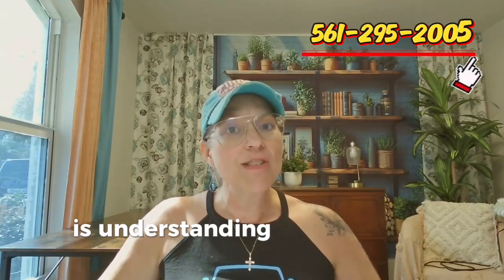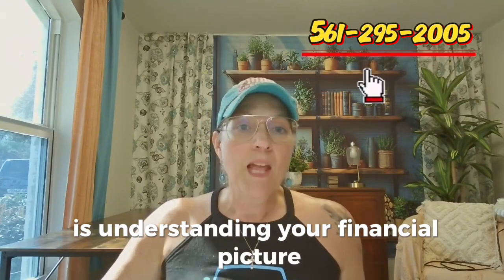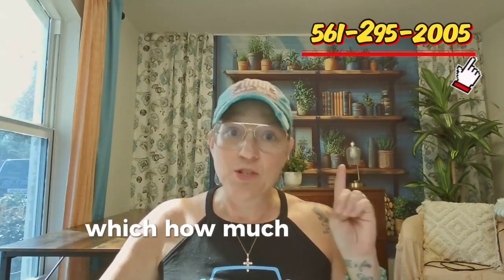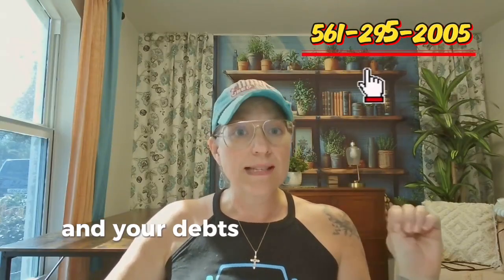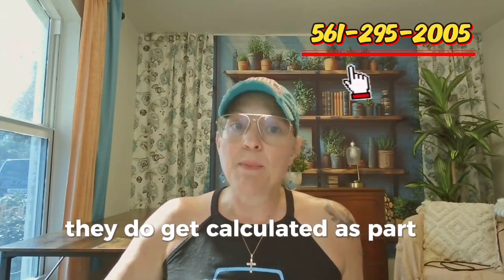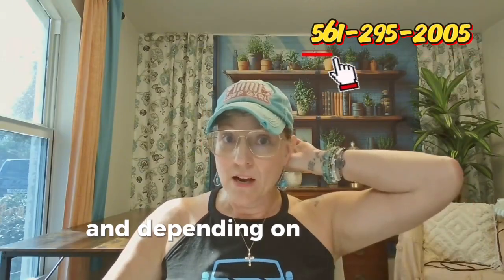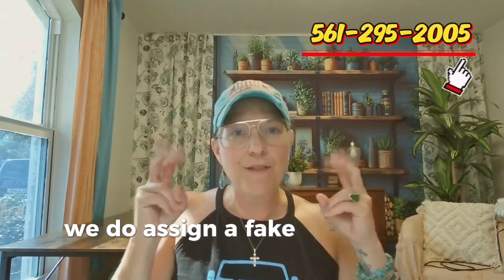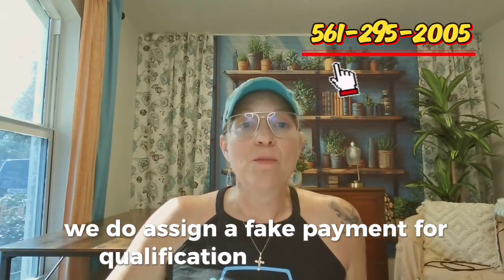How to Apply for a Mortgage Loan-Step by Step Guide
Learn how to apply for a mortgage loan step-by-step in this complete guide. Whether you’re a first-time homebuyer, self-employed, or buying an investment property, this video explains the mortgage application process, pre-approval, and how to get approved faster.

Topics covered:
• How to apply for a mortgage
• Mortgage pre-approval process
• Home loan requirements
• First time home buyer tips
• Investment property mortgage loans
• Self employed mortgage options